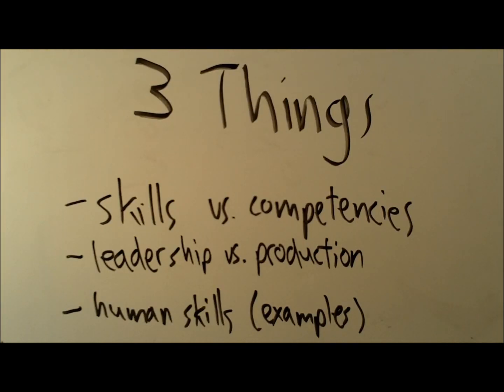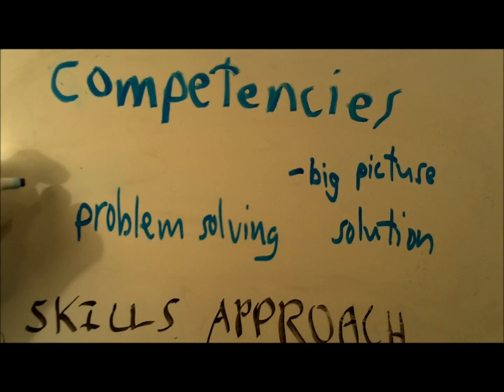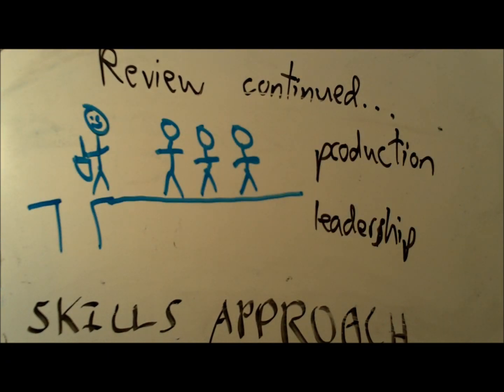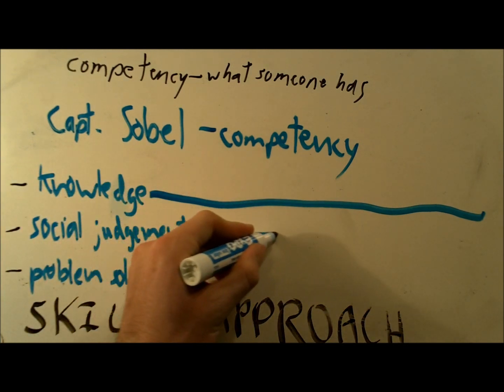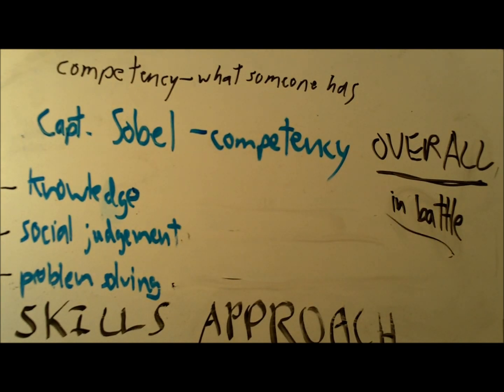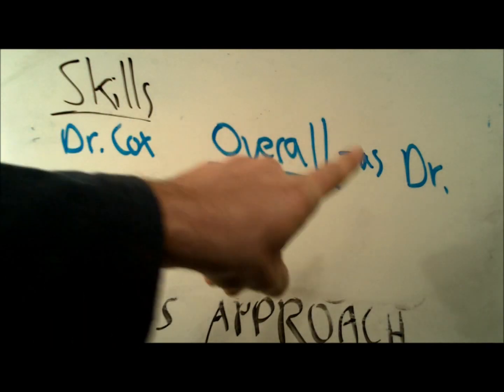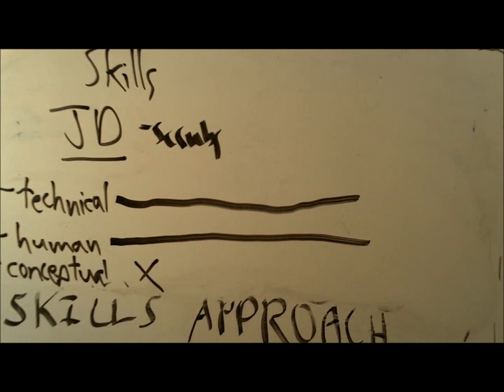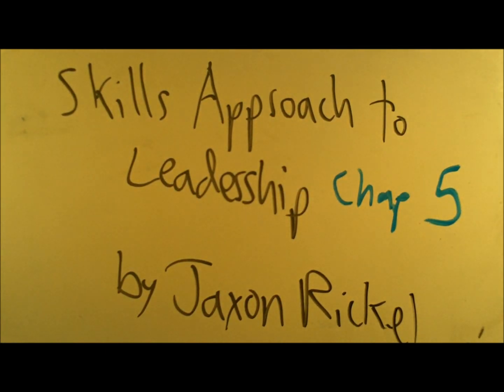Skills Approach Supplement Review - High Def.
This video reviews and supplements the section titled "Skills Approach to Leadership" in Chapter 5 of the online textbook. (for Adv. Leadership at my school. (HIGH DEF)